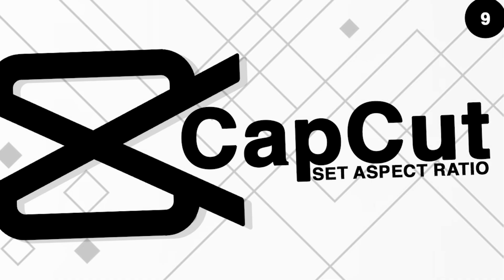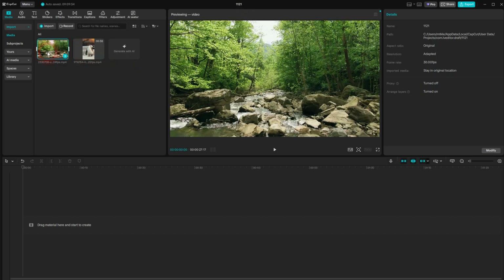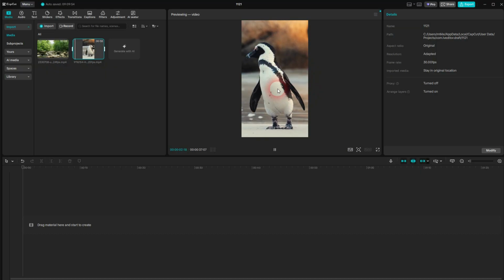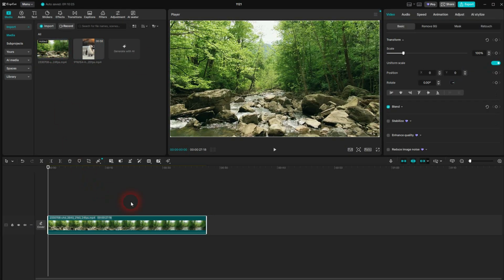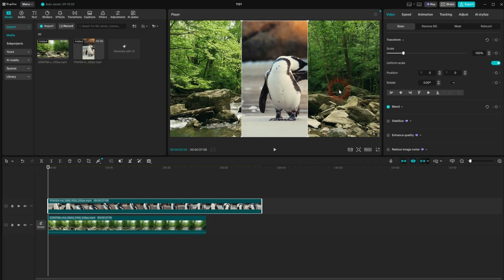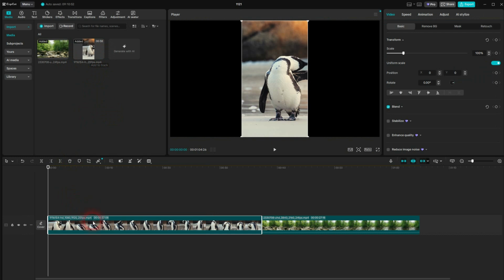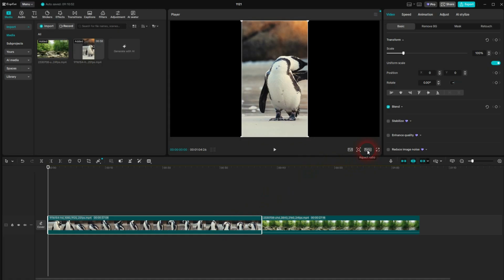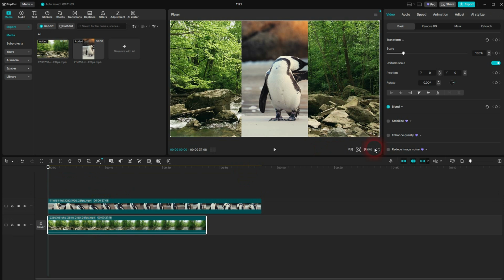How to Set the Aspect Ratio of Videos in CapCut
Learning CapCut in 365 days - day 9: In this tutorial I'll show you how to set the aspect ratio of a video in CapCut.